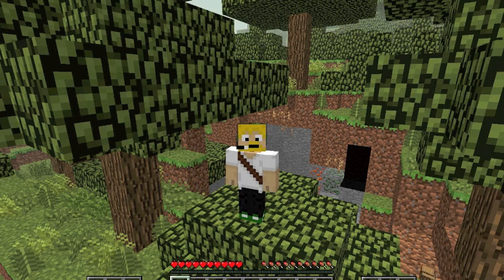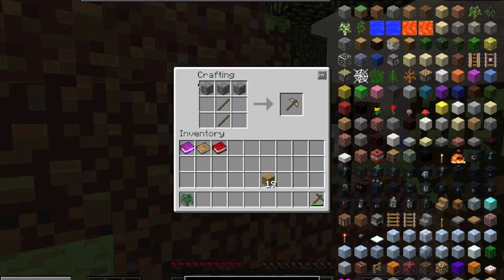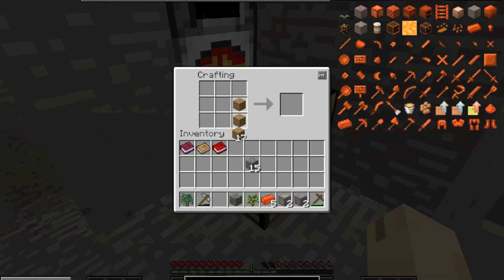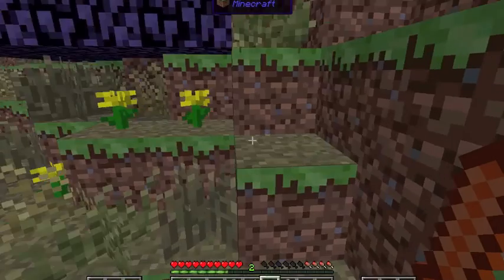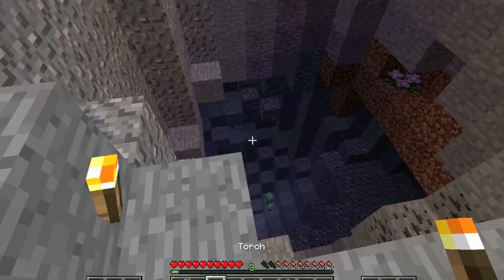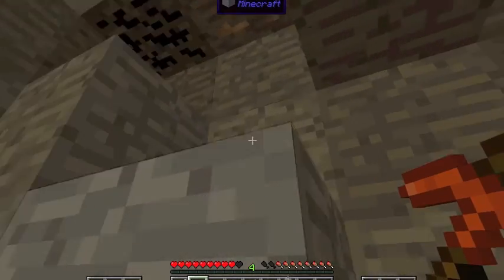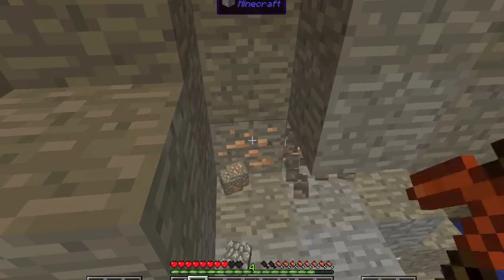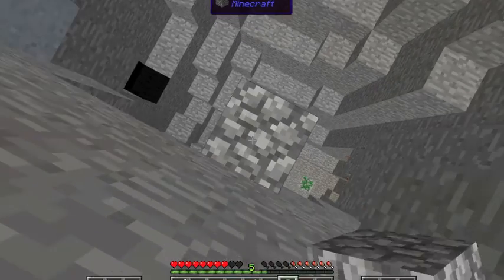Minecraft modded survival smp | Ep: 1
this is episode one of a new minecraft series : Vanilla Overhaul mod